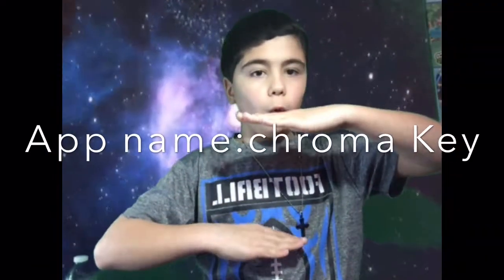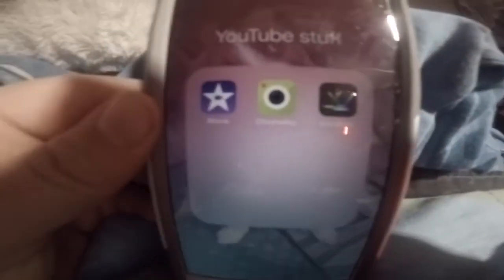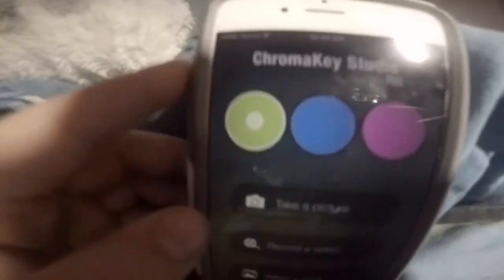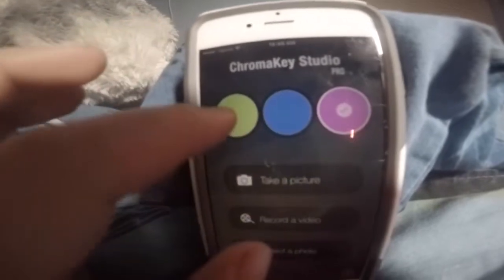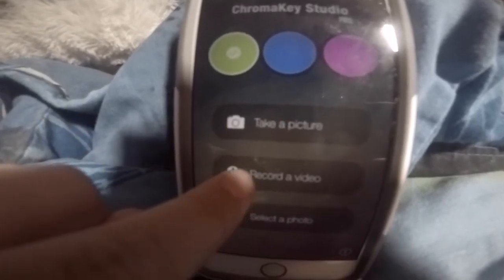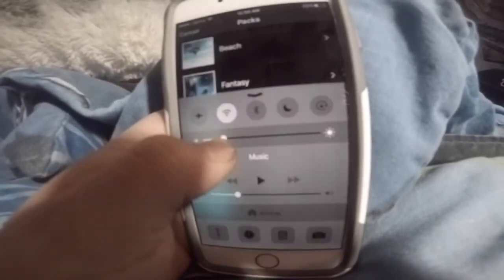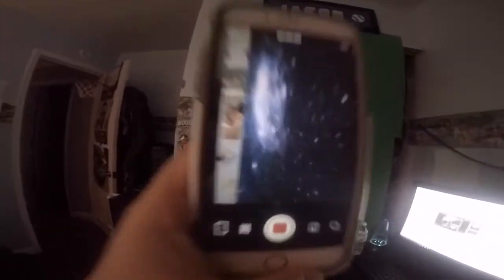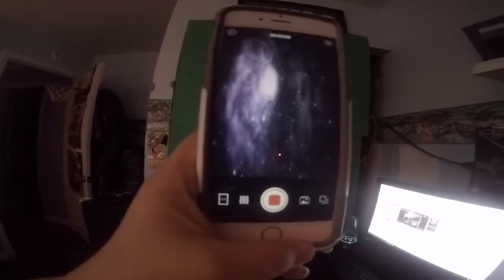Best! (Still working) Green-Screen Background Editing App iOS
This is a iPhone iPad and iPod touch working green screen back ground editing app hope you enjoyed and Smash that like button App name:Chroma Key... Best green screen app I know of if you know any please comment it and I will do it.